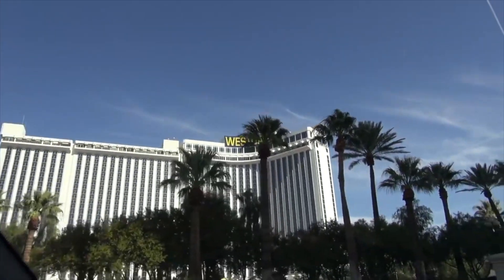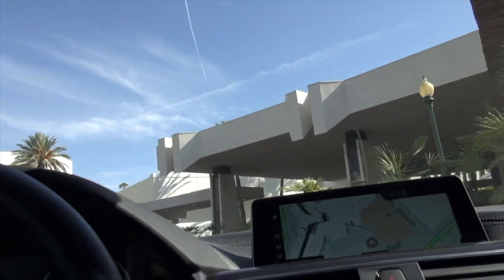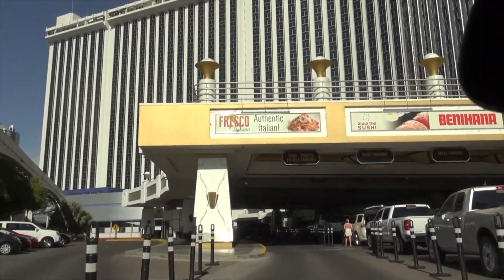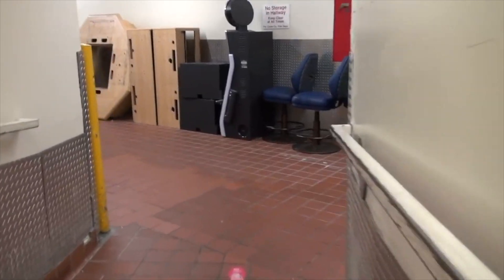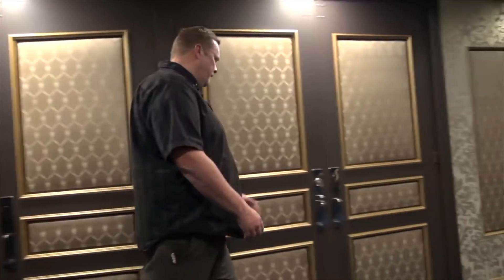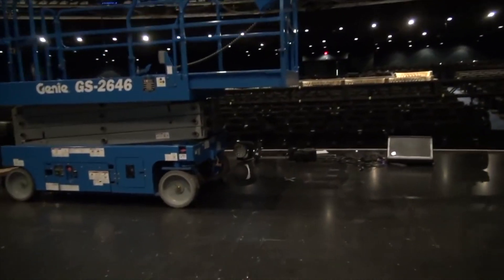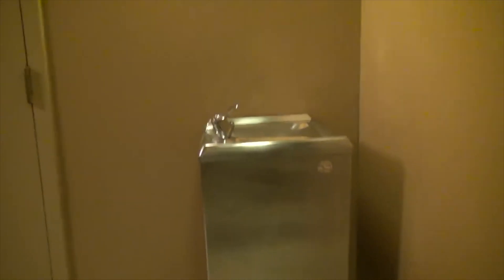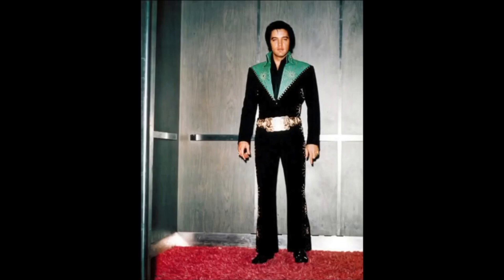Elvis Presley at the International Hilton Behind the Scenes Tour Las Vegas Spa Guy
In this video The Spa Guy shows you some highlights from the 6 parts Series filmed behind the scenes at the International Hilton in las Vegas now called the Westgate.. To see the series click on the links at the end of this video.. Make sure you subscribe for more..
Below are links the 6 parts..